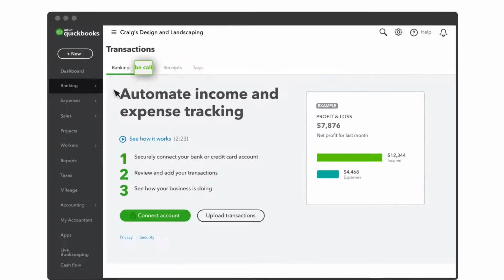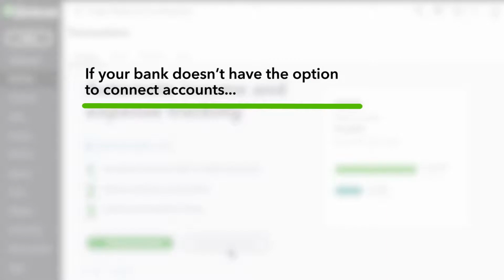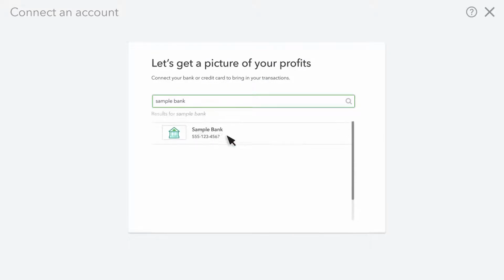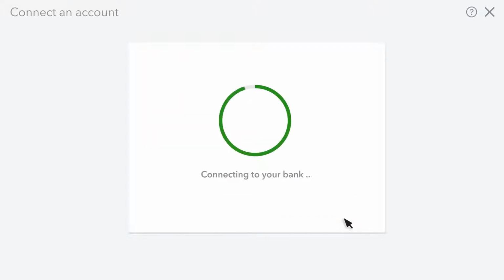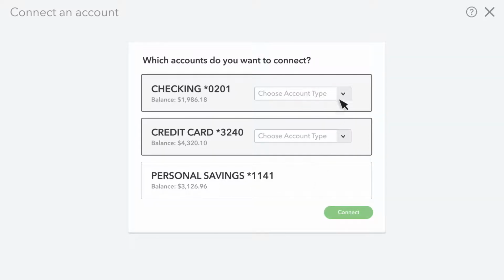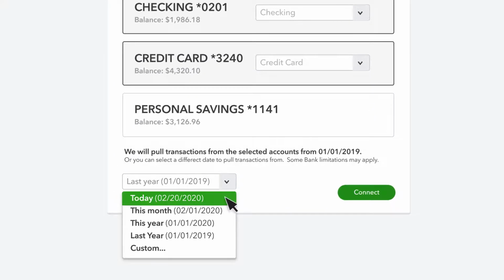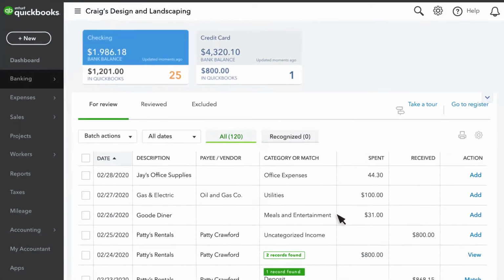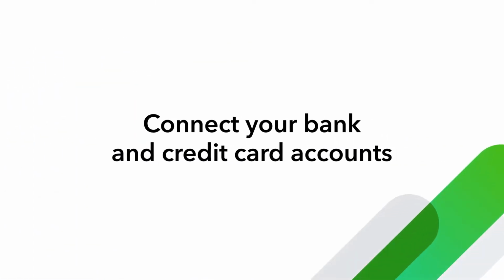How to connect your bank & credit card accounts to QuickBooks Online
Welcome back to our QuickBooks online education campaign.

In this tutorial you'll learn how to connect your bank and credit cards along with:

Confidently and quickly move around and find what I need
Understand what I see in different areas of QuickBooks and how they relate to each other
Understand the difference between (and when to use) the Navbar, Create menu, and Gear menu
Enter new transactions, find historical ones, and change company info and settings
Enter everyday transactions vs. perform periodic tasks